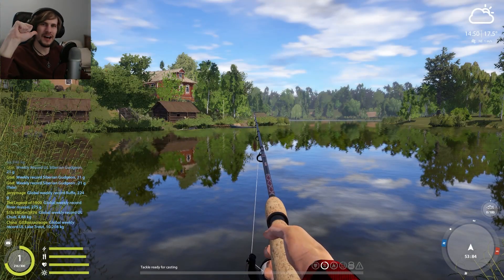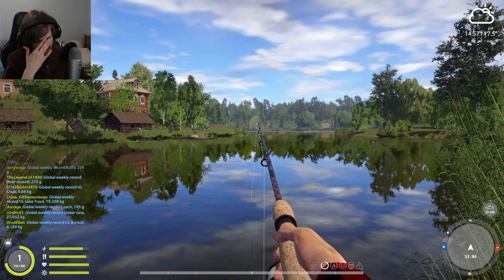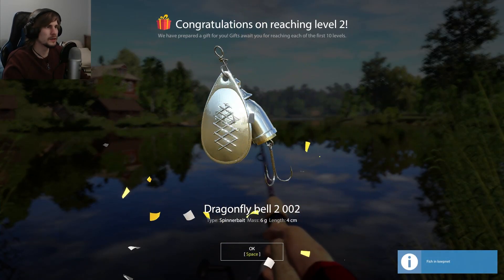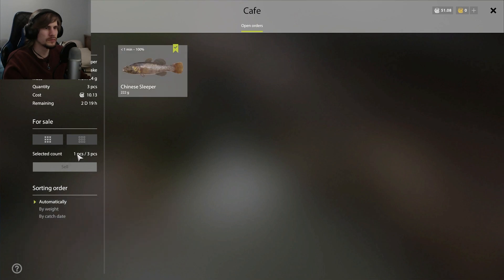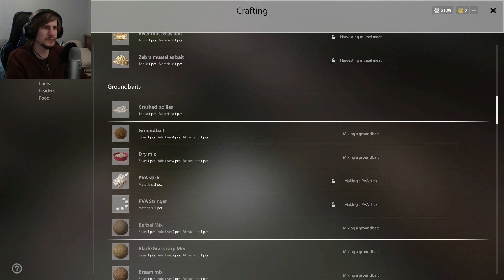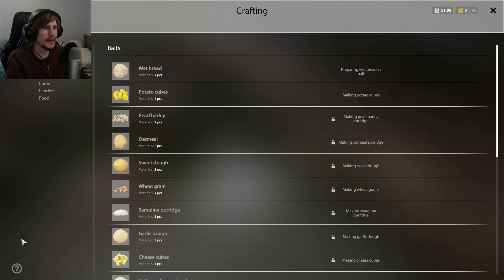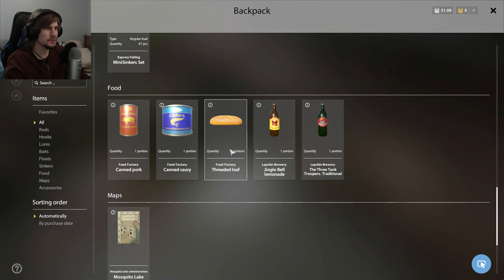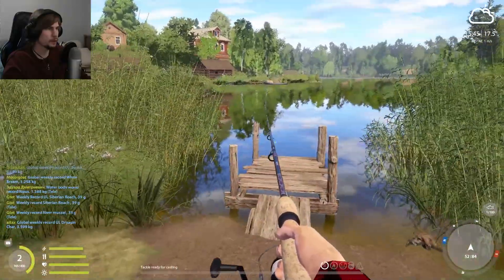Start Out Simple and Steady | Russian Fishing 4 #2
We're back for the first weekend of Russian Fishing 4 with our second episode. We've gotten through the tutorial and are a little more familiar with what is around our first fishing spot. So we're going to just take things slow and carefully, examining what lies ahead and just how vast the systems are the game offers for the player. There is A LOT to take in early so we're not going to really buy or get anything quite yet. Instead we'll just take our time and slowly preview things before we look at spending some of that silver. That and try catching a few fish if we can too.

Russian Fishing 4 is developed and published by FishSoft, LLC;

Outro music;
Elegy by Asher Fulero;